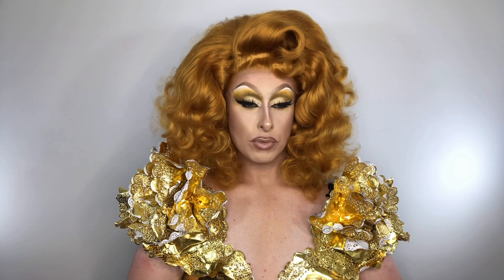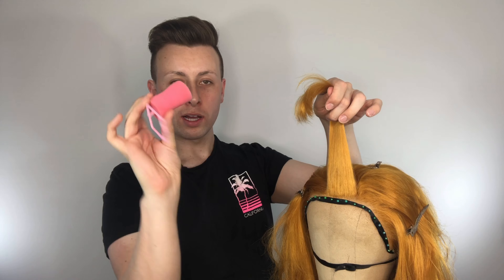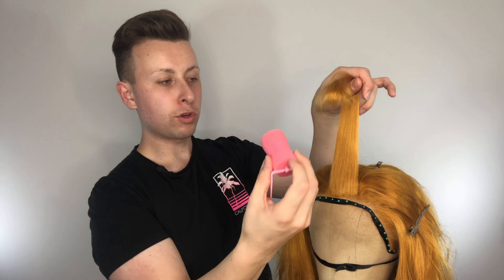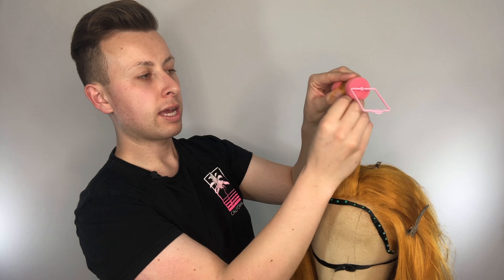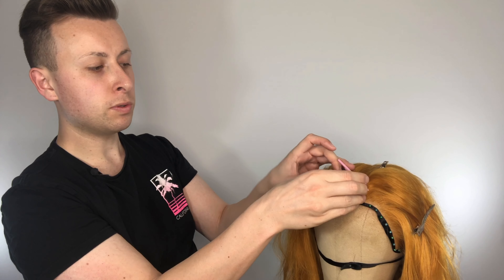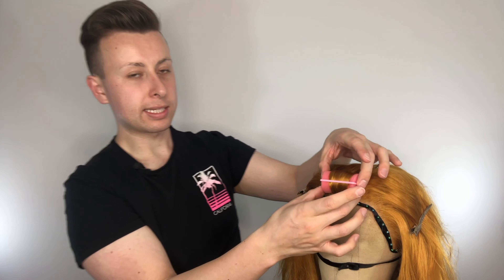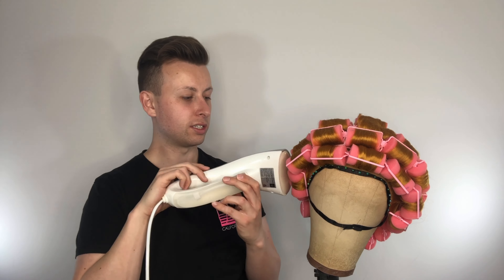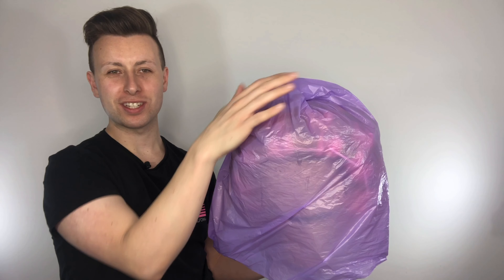Big Drag Queen Hair Styling Tutorial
It’s another video from the fabulous Victoria Mykles! This one is all about to create a giant drag queen hair style.

The wig is from the amazing Misty DelRay / Mistycal Wigs in style Willow - Brandy Snap (yes I said it wrong in video!). Go check out Misty’s range - they are beautiful / full wigs.

The way I styled this wig uses click foam rollers (I got mine from Price Attack years ago) and a garment steamer. Steam heats up the hair without burning ends - but be careful it’s hot!! You could easily do this look with an electric curler too.

Time wise, this wig took just under 3 hours (not including over night drying time), not the fastest wig to style.

Outfit is made from gold paper dollies by moi, loving the shade of gold!! So bright, so vibrant!

Love Victoria xx